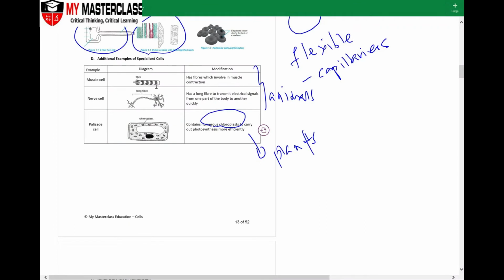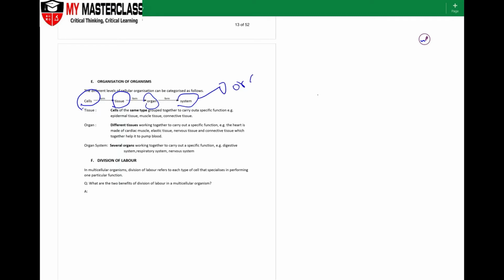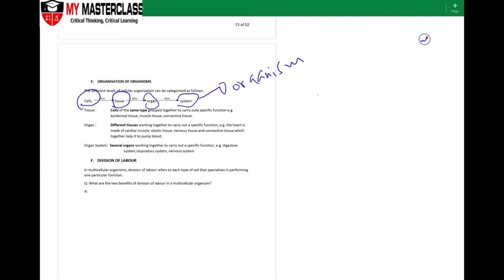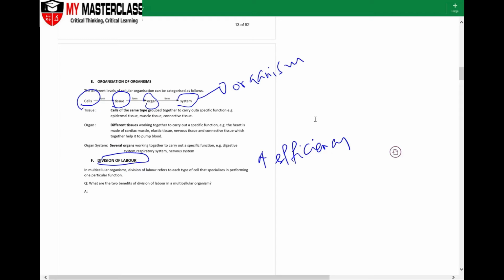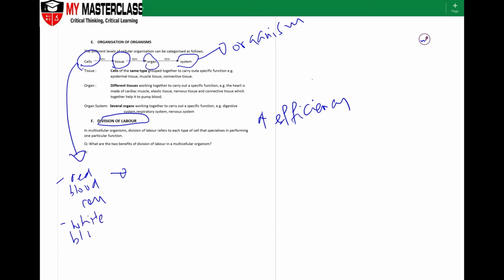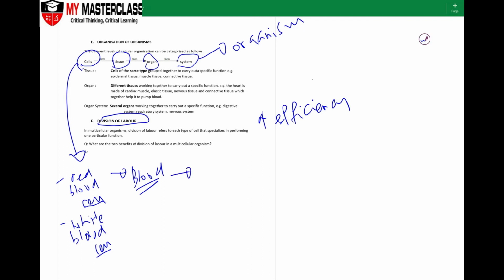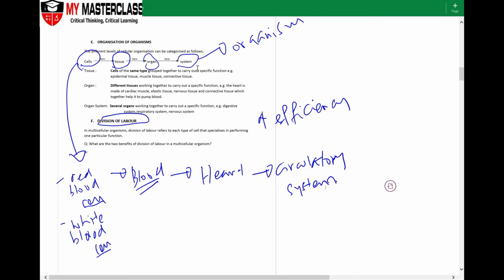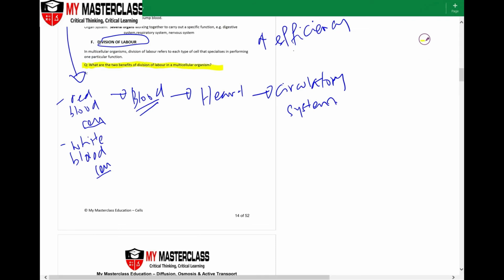Upper Sec IP Biology: Cells - Organisation of Organisms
In this video:
- The different levels of cellular organisations
- Functions of cells within cellular organisations